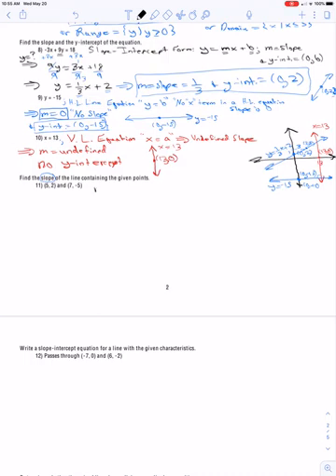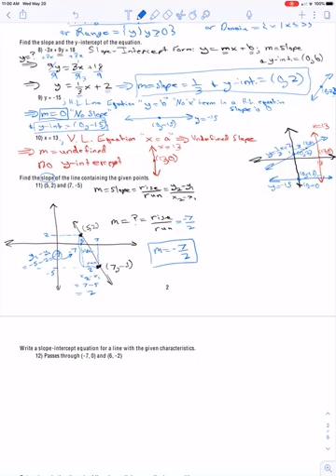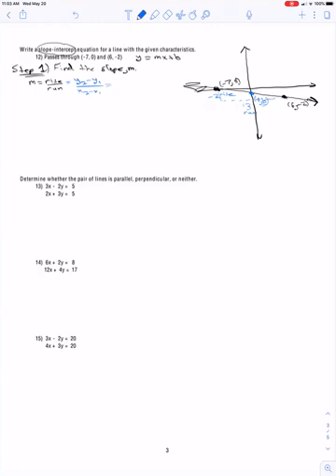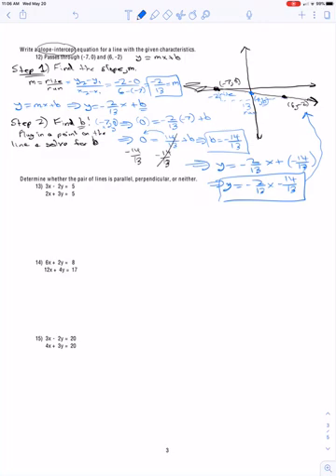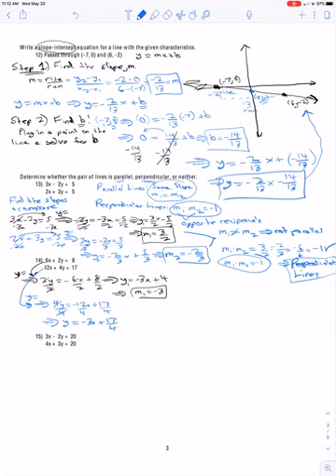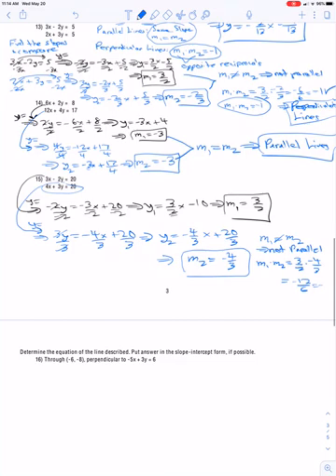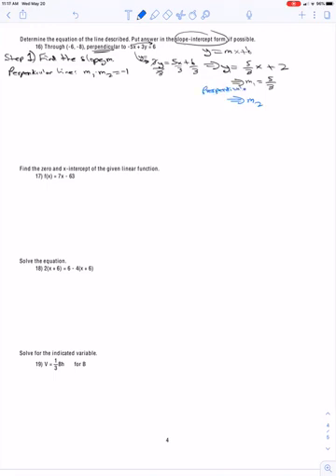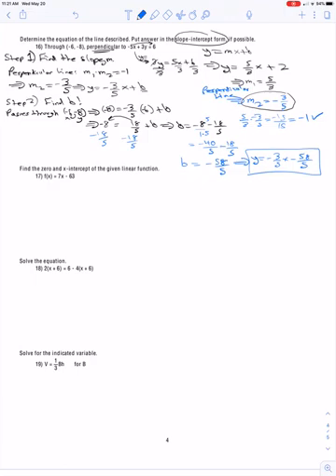Unit 1 Review Problems 8 - 16